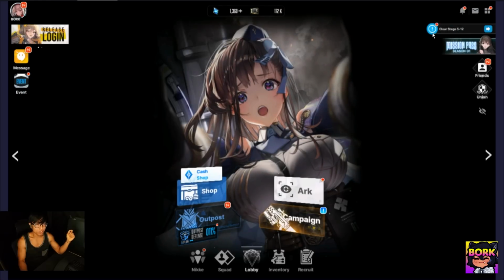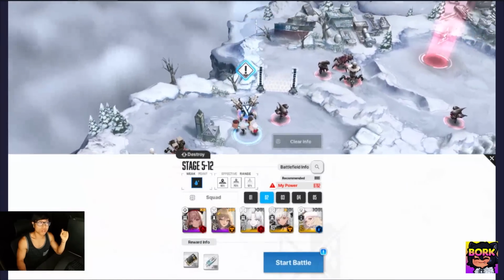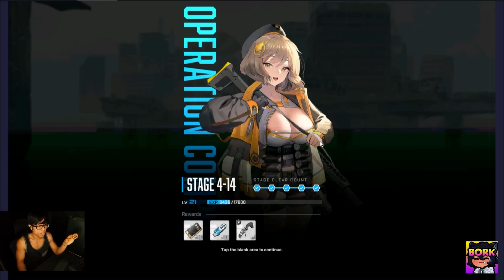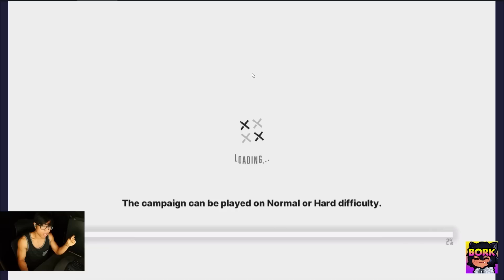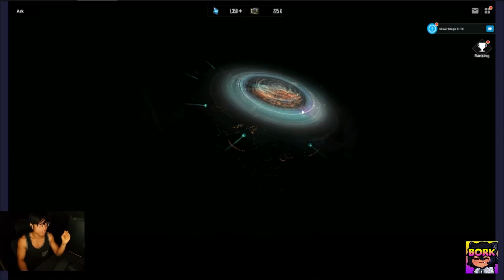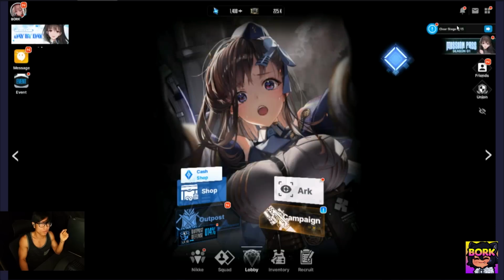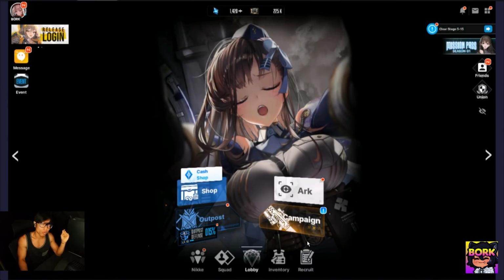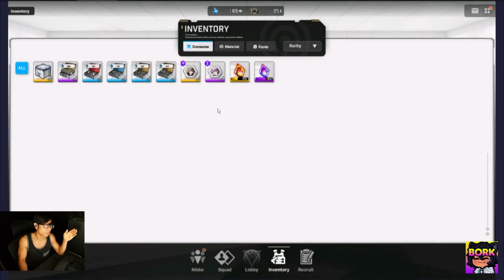[ Goddess of Victory: Nikke ] Beginners Guide, Progression Tips, FREE SSRs, & Stage Clear Info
Gear Gathered as much knowledge as I can and jammed this into one video. I hope you all are ready to just jam your brains with as much info as possible. Nikke honestly has alot of upgrade paths and it is overwhelming but let's break it all down!

Drop a [ F O R G E T ] in the comments ▼For more click show more below▼

Claim missions - 00:00
Simulation - 00:23
Levelling skills - 02:20
Gear - 02:34
Team Composition Levels - 02:53
Stage Overview & Manual Play - 03:11
Story is great! - 05:06
Never miss an enemy - 05:25
Hard mode is important - 06:56
Outpost Defense - 07:25
Shop importance - 07:41
FREE SSRs - 07:59
Day 1 stage progression - 09:15
Being Stuck is okay - 09:38
IMPORTANT TIP - 09:53
Whale only Shop Gem Refresh - 10:29
Reset Levels - 11:14
Interception - 11:52
Tower - 13:10
Lost Sector - 13:33
Harmony Cube - 13:53
Wipeout Importance - 14:40
Bond Ranks - 15:06
Free rewards notice tab - 15:53
Event Tabs - 16:11
QOL - 16:54
Synchro Device - 17:05
Cycle Center - 17:55
Bulletin Board - 18:04
Tactics Academy - 18:32
Summon info - 19:03
Charge Gem Scam - 19:26
Summary19:59